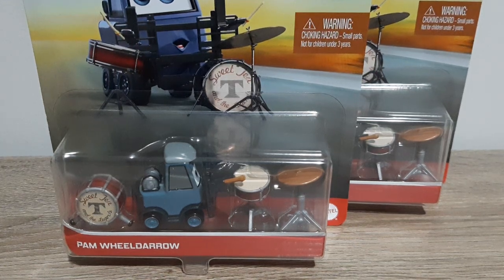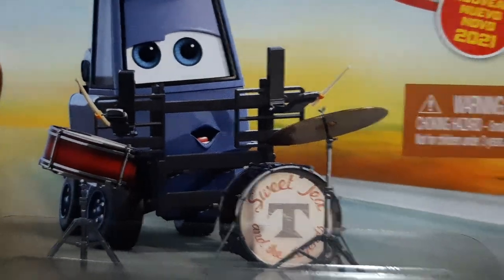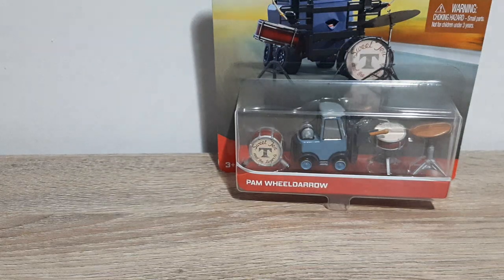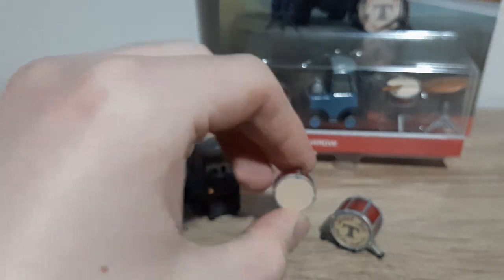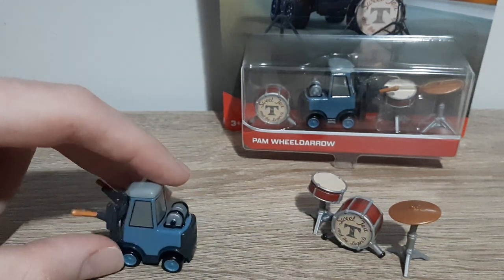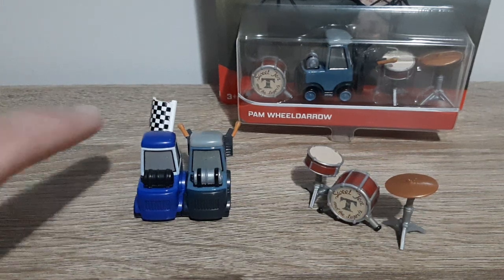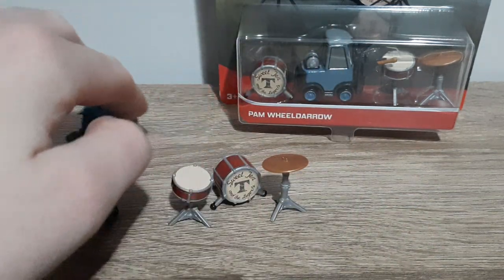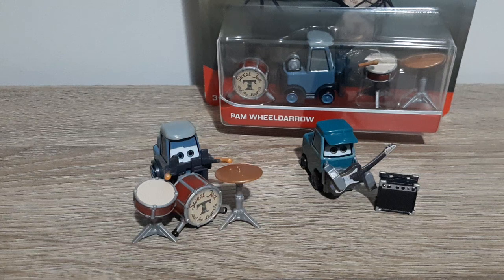Mattel Disney/Pixar Cars 3 Pam Wheeldarrow (Cotter Pin Drummer for Sweet Tea and the Legends) 2021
Pam Wheeldarrow, also known as the "Cotter Pin Drummer", is a minor character in Cars 3. She is only shown at the Cotter Pin, playing the drums for Sweet Tea and The Legends during their performance of the song "Glory Days". Pam Wheeldarrow has currently only been released in 2021 Singles Case G, along with View Zeen Racing Tractor, Hot Rod Louise Nash, "Dash" Boardman and Muddy Rust-eze Racing Center Lightning McQueen.